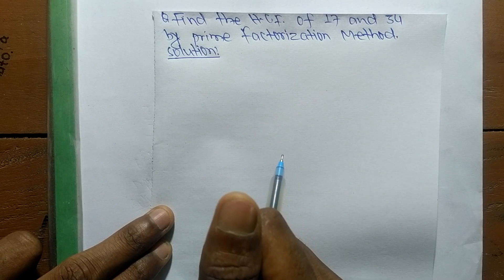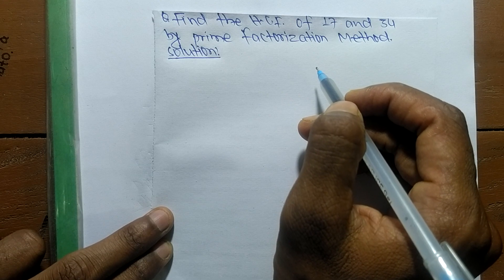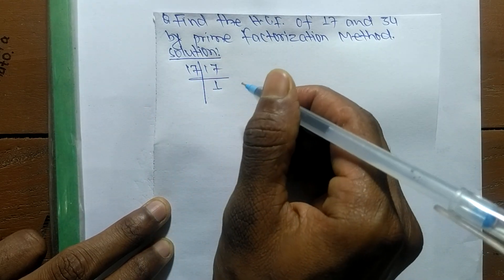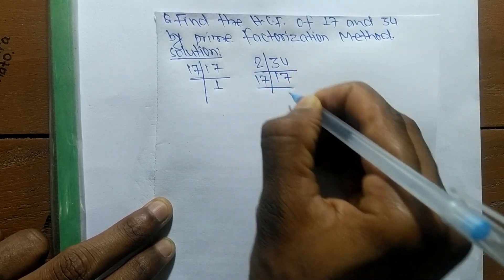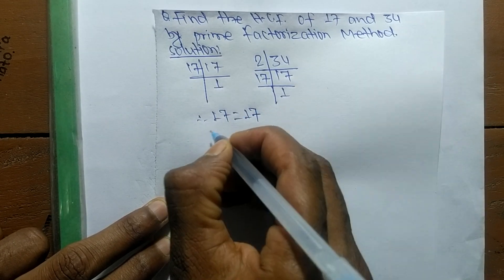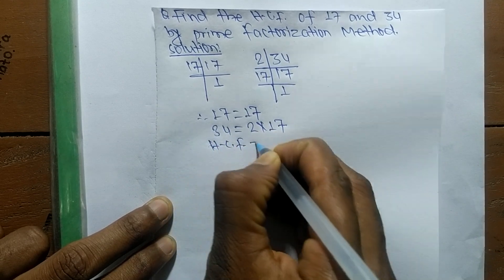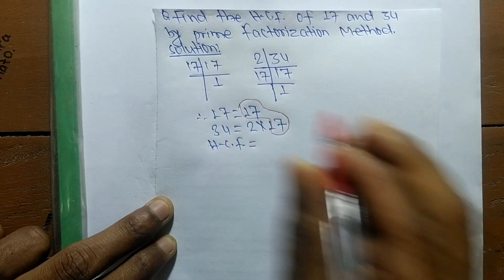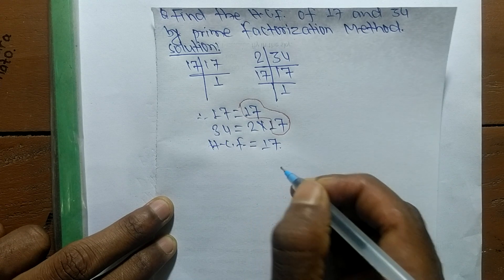GCF/HCF of 17 and 34 l Prime factorization Method